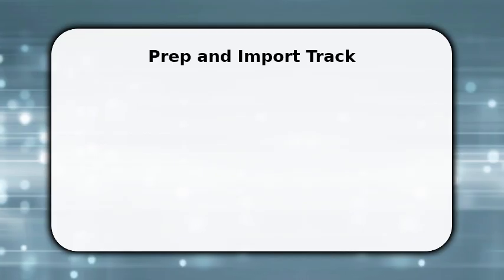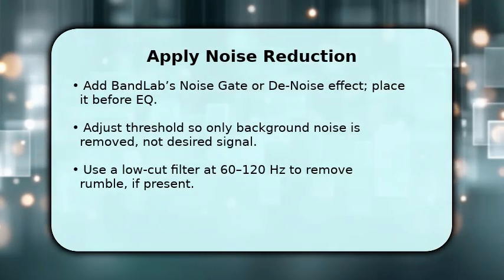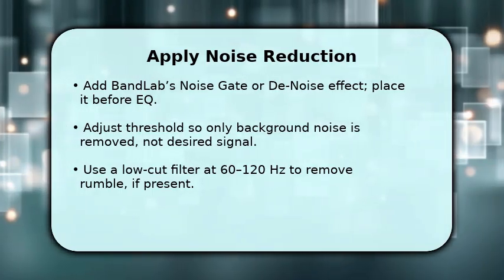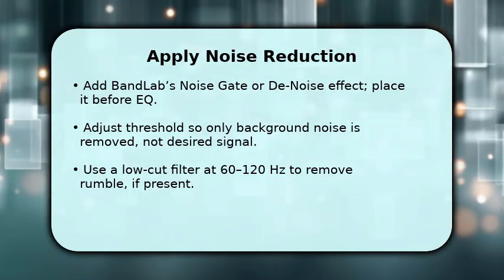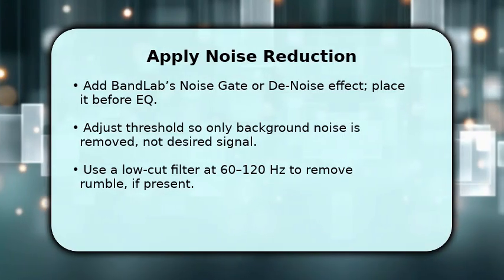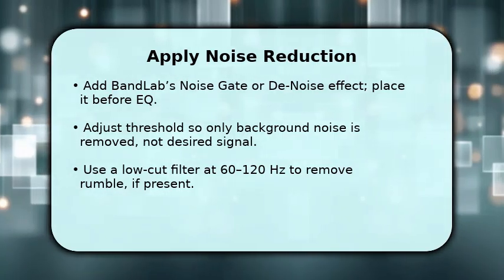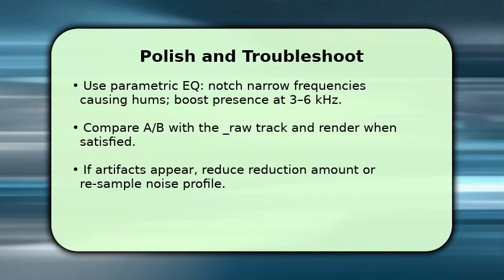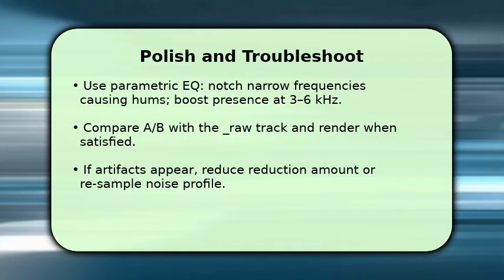How to Remove Background Noise on Bandlab - Step by Step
Discover the art of noise reduction on BandLab. This video tutorial guides you through a step-bygy process to clean up your audio tracks, ensuring professional sound quality for recording and mixing projects.